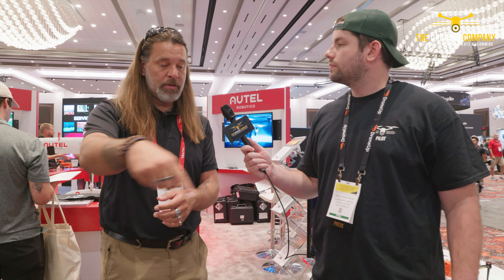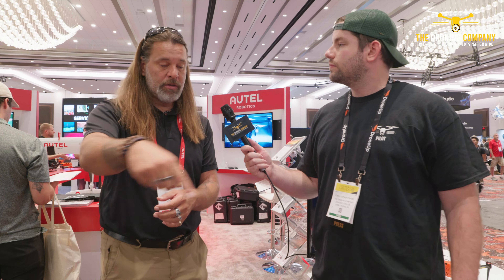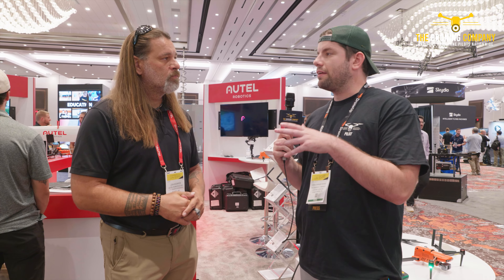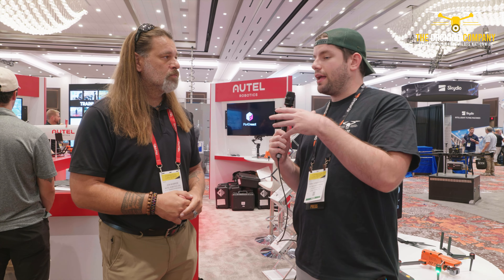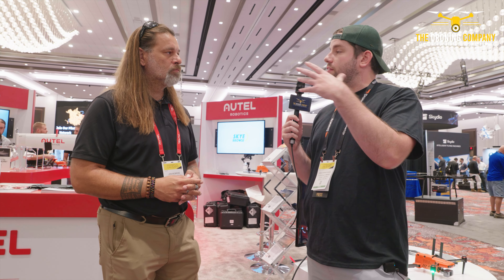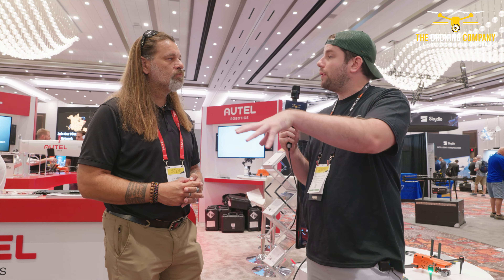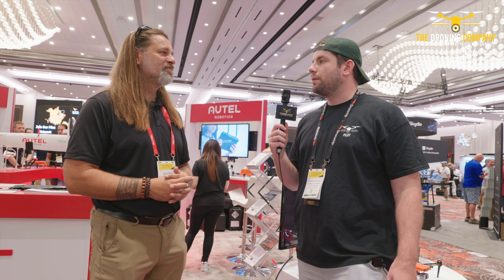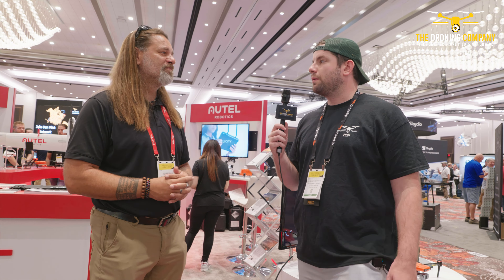John McBride of Autel Robotics| UAV Expo 2022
Droning Company contributor Chris Fravel (@The Drone Geek) speaks with John McBride of Autel at the uavexpo2022.